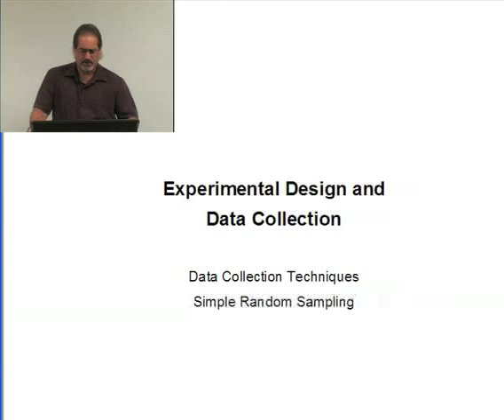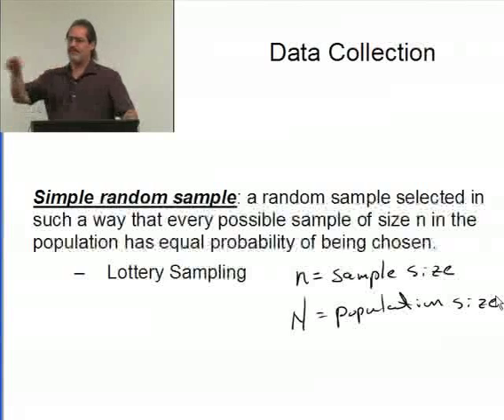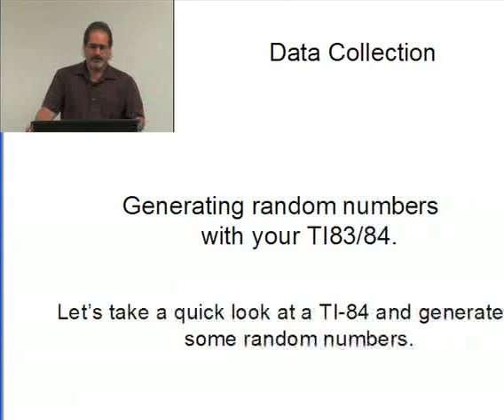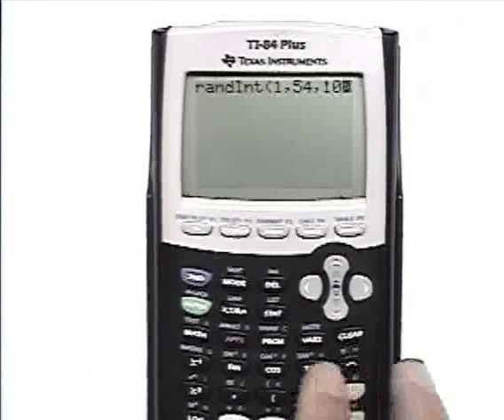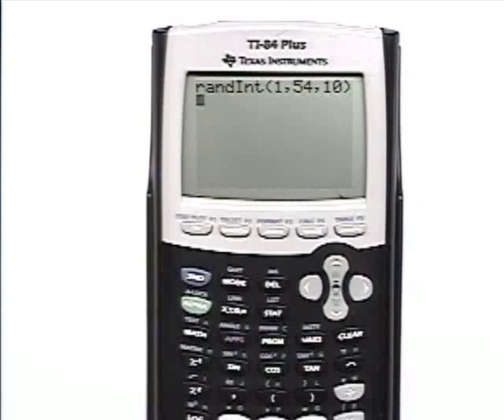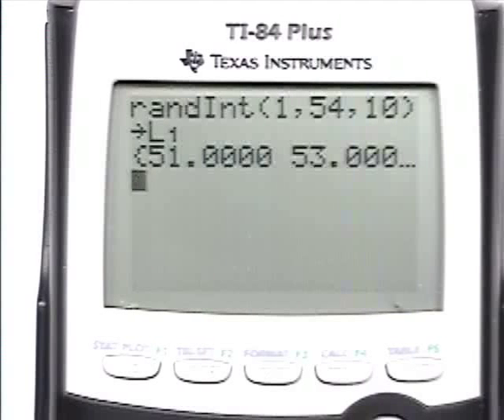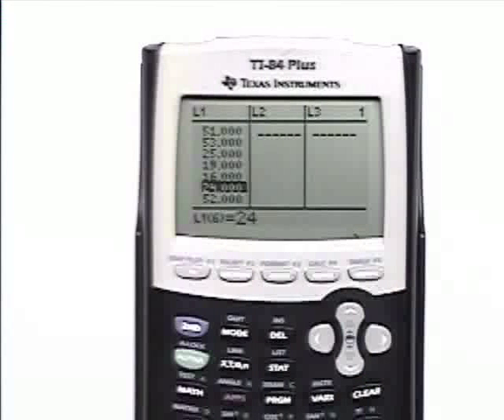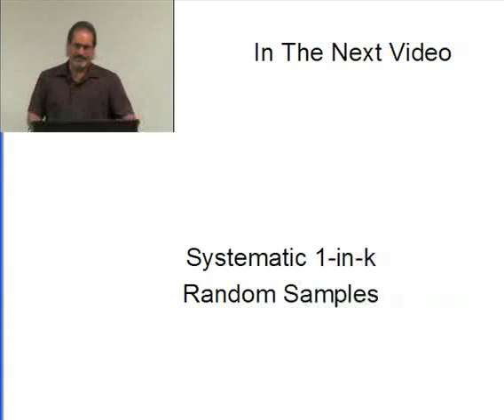Ch2P4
Part 4: Simple Random Sample